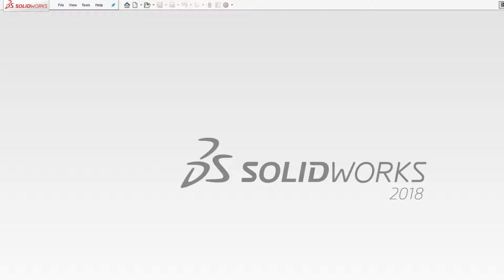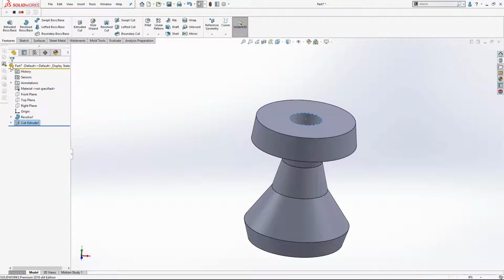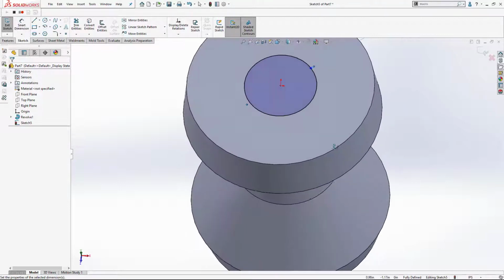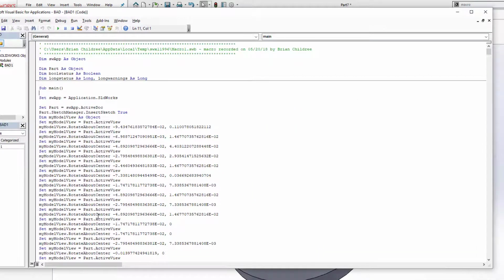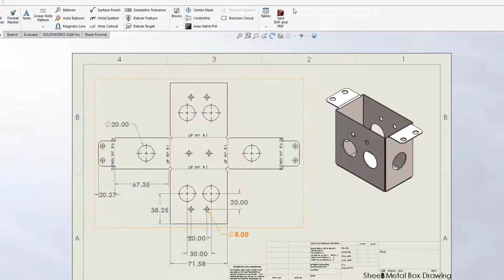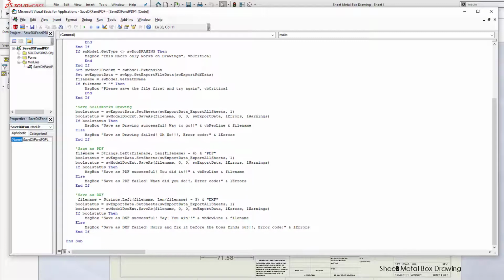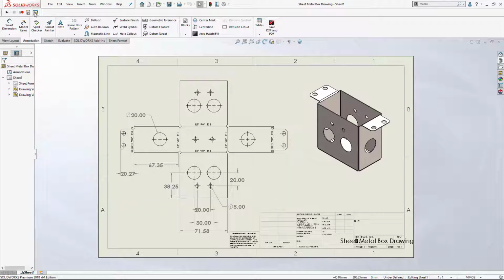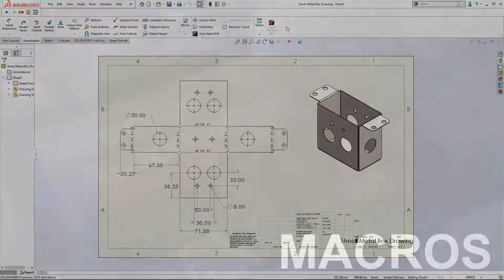SOLIDWORKS Automate to Alleviate: Part 2 - Macros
In this 3-part series learn how to leverage Library Features, Macros, and GoAutomate to speed up your design process and minimize redundant steps.